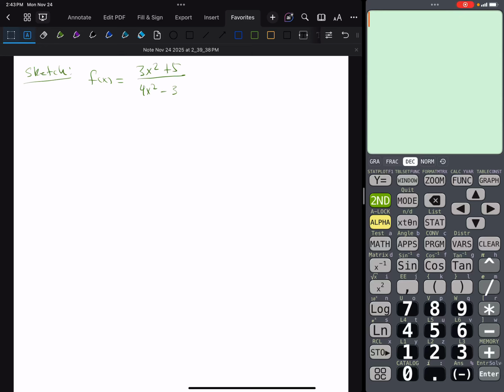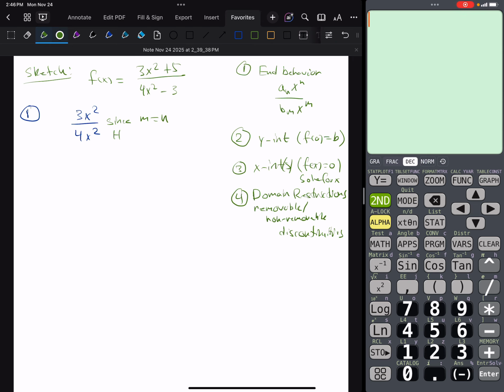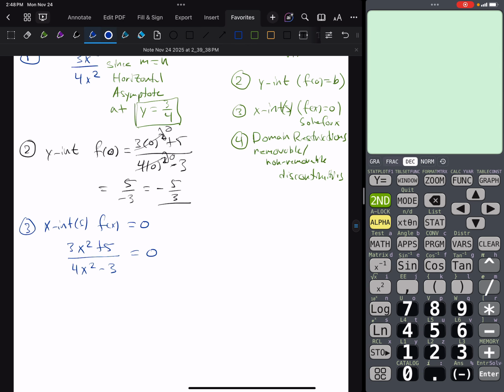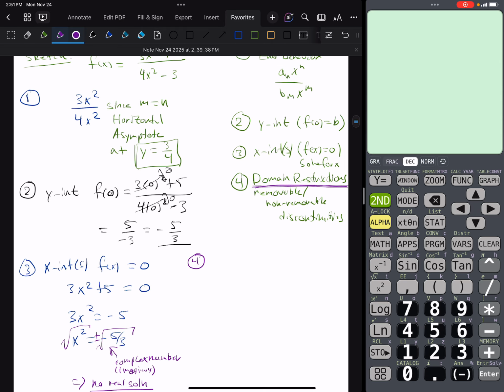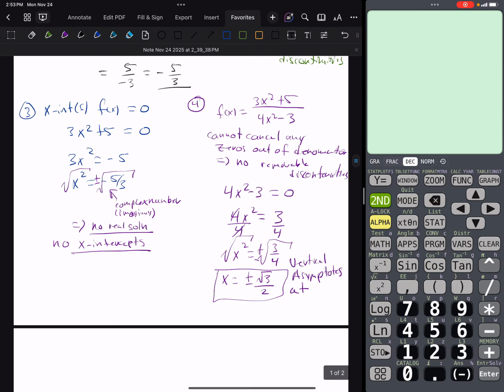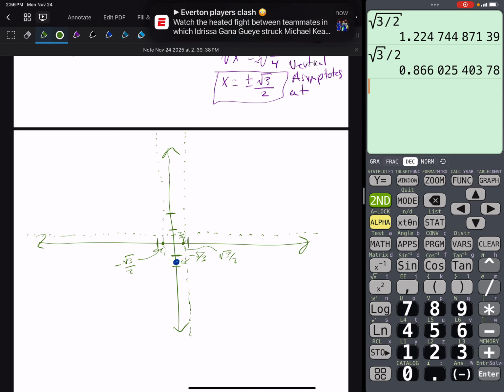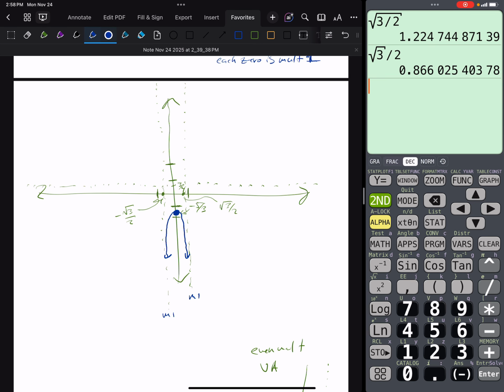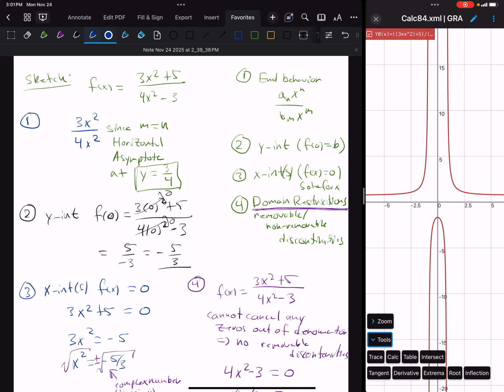Sketch Rational Function with a Horizontal Asymptote Using Algebraic Techniques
In this video, we see an example of rational function sketching using algebraic techniques.

Here is a link the PDF I created while recording this video.